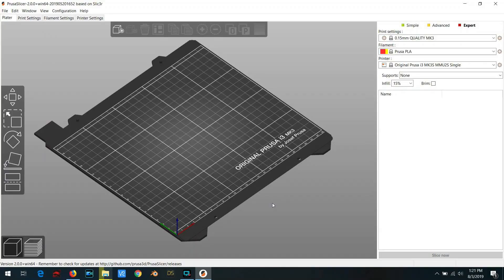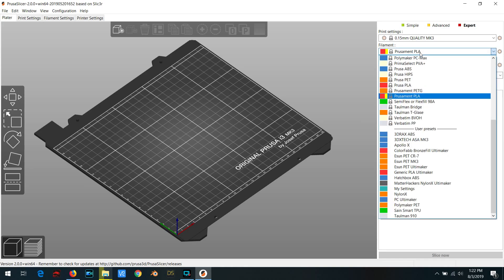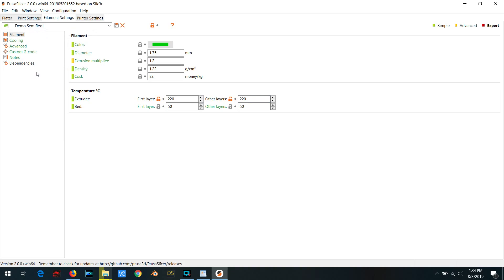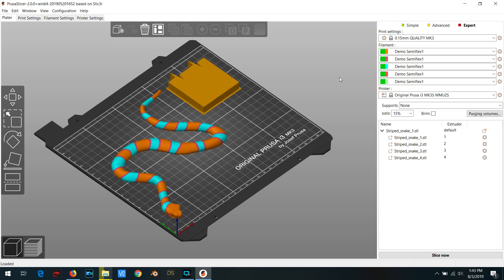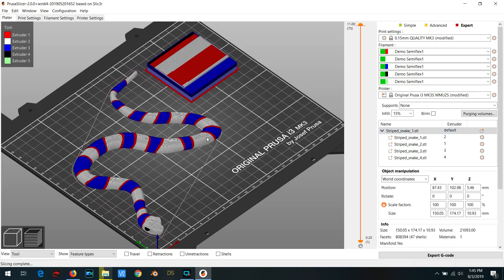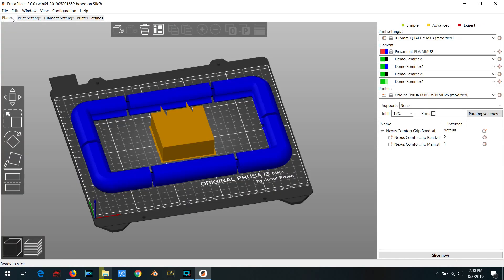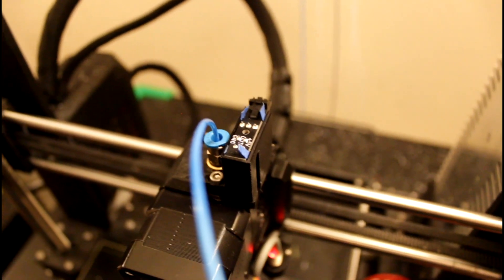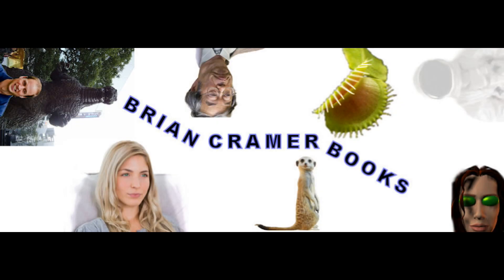How to Print with Semiflex TPU on the Prusa MMU2S Multi Material Unit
In this long overdue video, I finally go over my settings for printing with semi-flexible TPU on the Prusa MMU2S multi material unit. I also cover some hardware checks you need to perform as well as the new multi-material workflow inside Prusa's new Prusa Slicer 2.0.

Ninjatek Cheetah TPU
Sainsmart TPU

For a good book